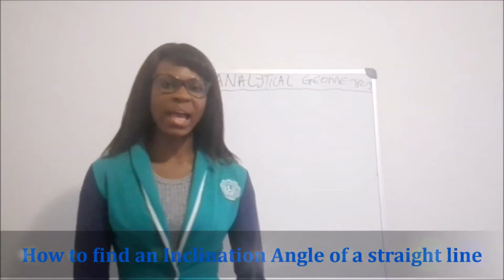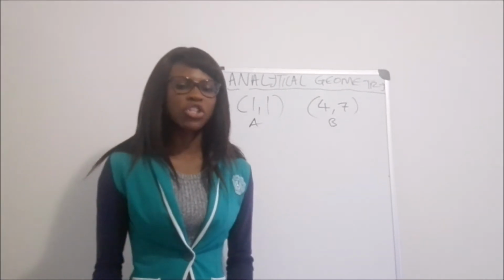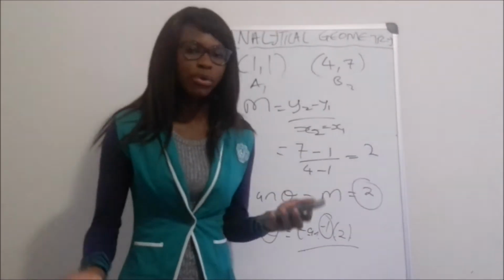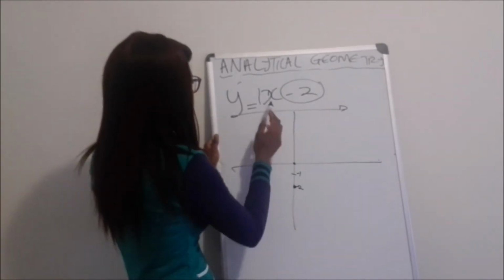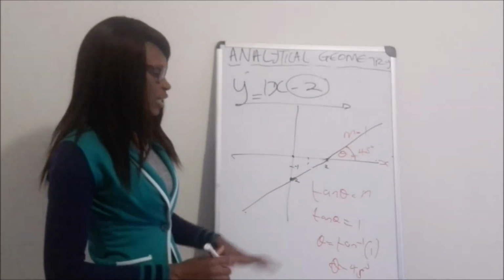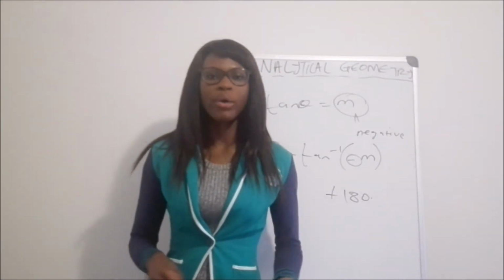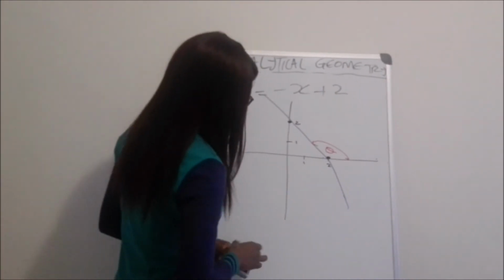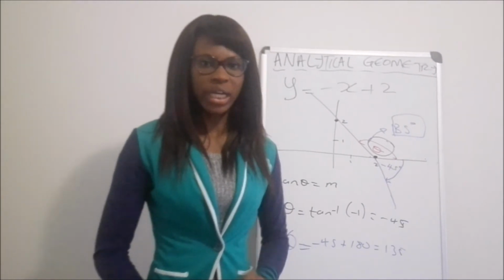How to find an Inclination Angle of Straight line (AG) | Lesson 75